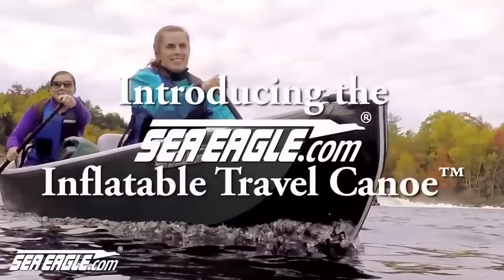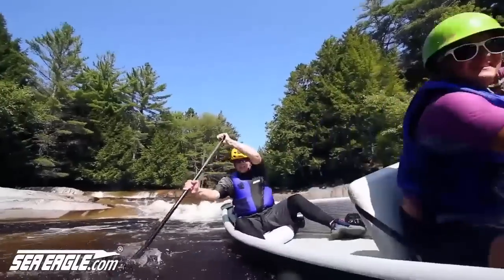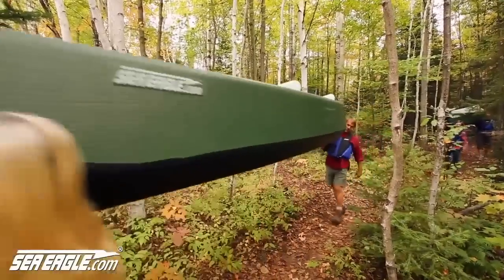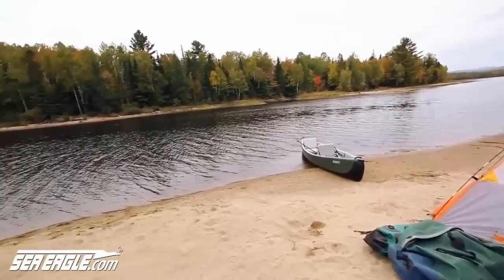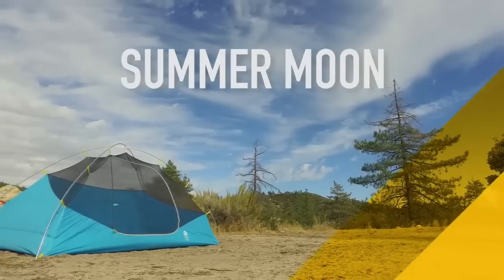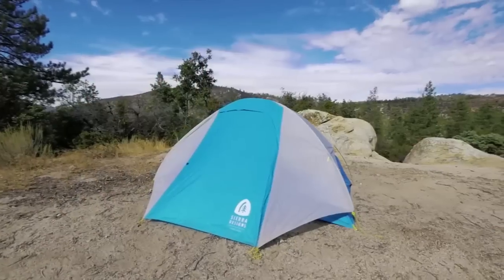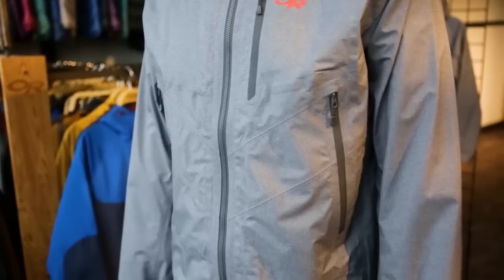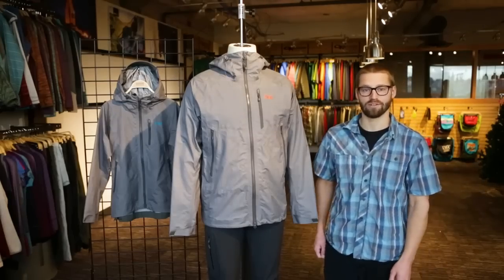Great Outdoor Gear Camping and Adventure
More great gear for you add to your collection!